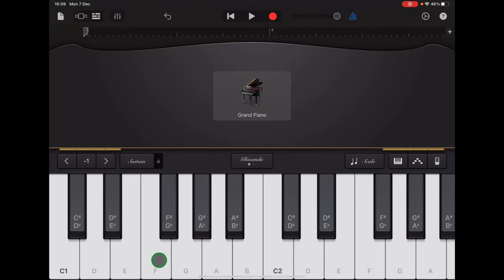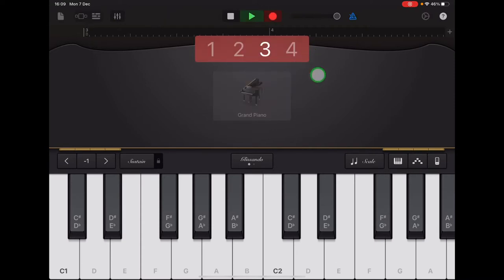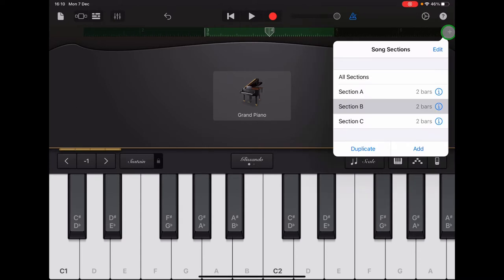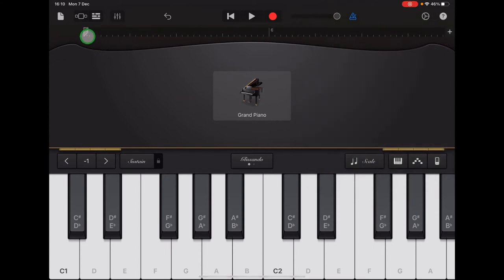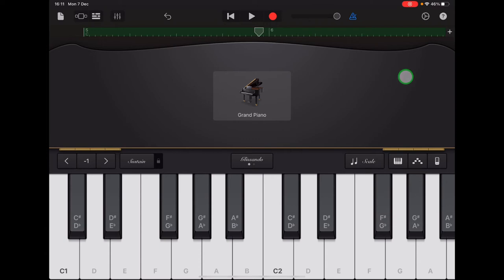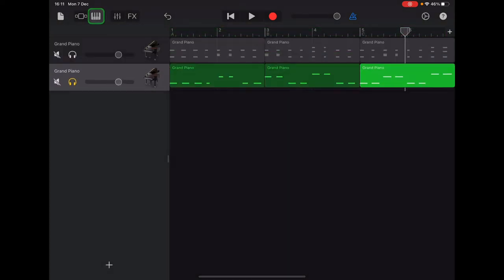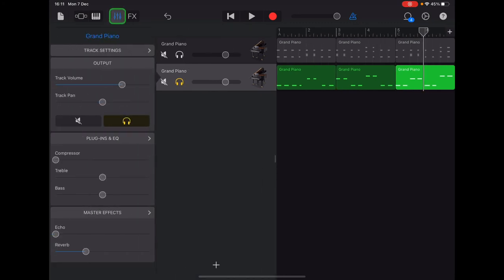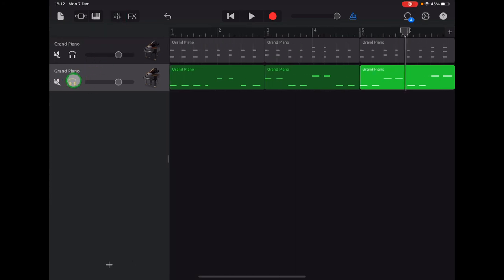Twinkle Twinkle Part 4 Section B and C Bass Notes and Quantisation